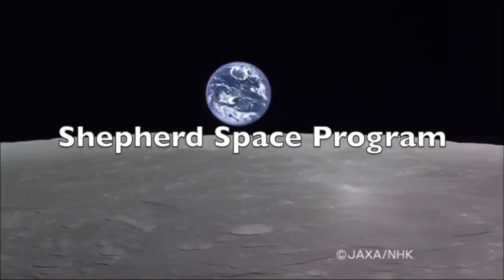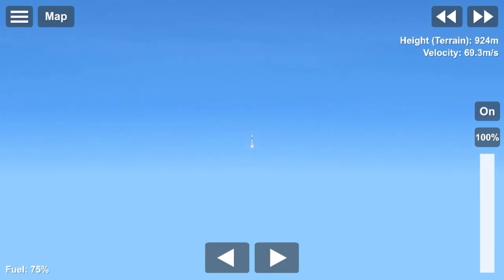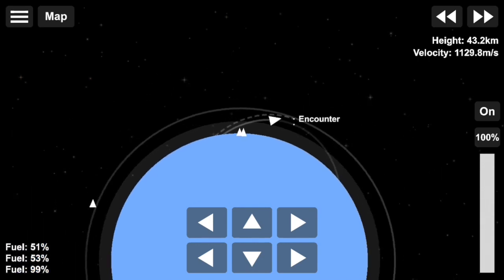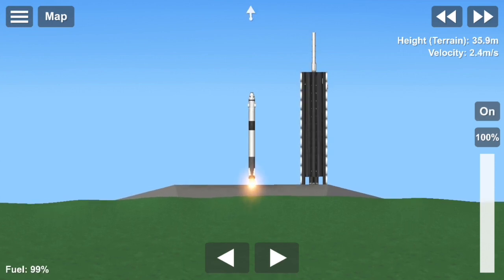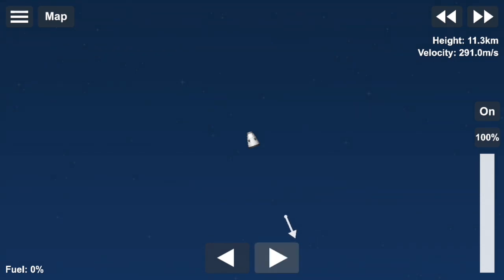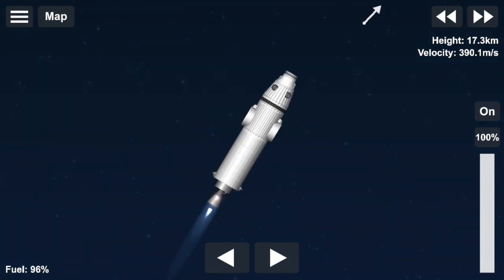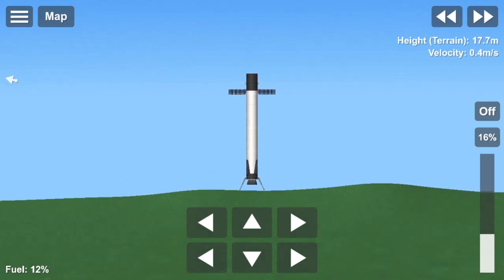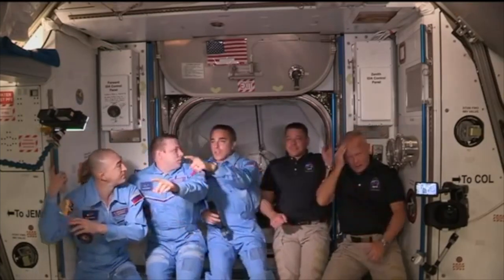Crew Dragon, An SFS Movie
This video shows the major steps in Crew Dragon's development.

0:27 Pad Abort Test
1:56 Demo-1
8:32 In Flight Abort Test
11:56 Demo-2